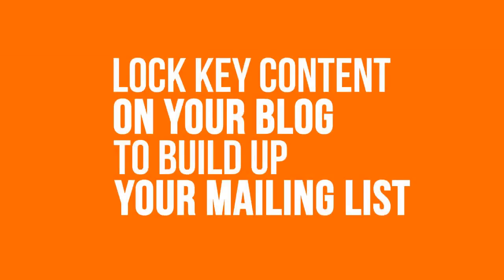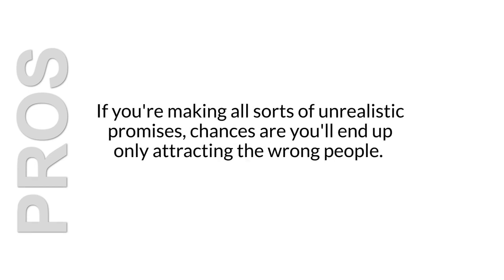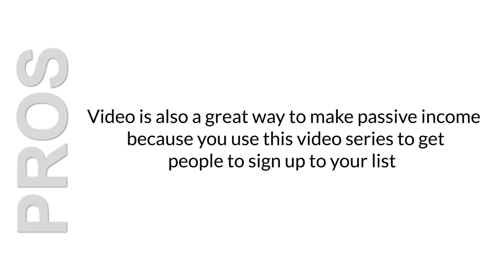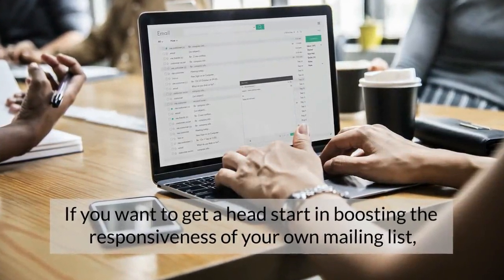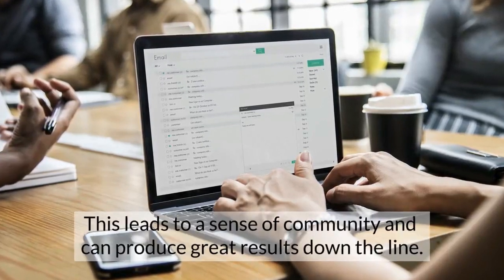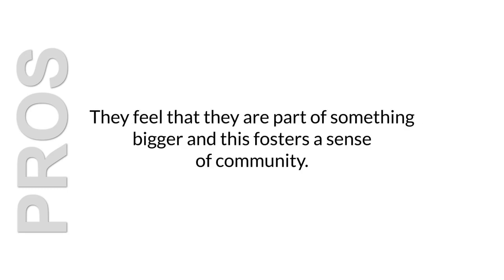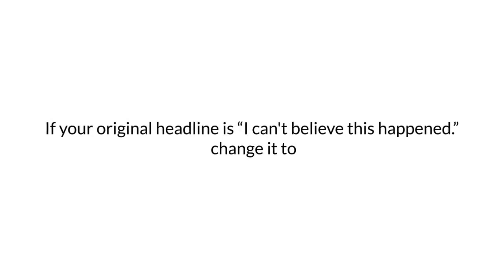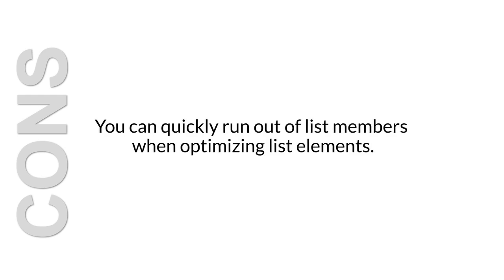5 Reasons to Market your Business with Video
Learn about the main reason why you need to promote your business with online videosEmail Body:There are many reasons why small local businesses, as well as completely online national and international businesses, should get into video marketing. In fact, the only limit to these reasons is one's imagination.Still, one particular reason stands out from the rest. In fact, if your business ignores this reason, chances are, you are leaving a lot of money on the table.Far too many marketers think that videos are too expensive. In fact, so many think this is the case that they completely overlook video marketing. They do so at their risk. Indeed, there are many types of videos out there and they donÕt all cost an arm and a leg to make!The fact is, video marketing works, but it works mainly for one key reason. If you understand this reason, you can then set up a working strategy that would enable you to fully and effectively leverage the power of online video marketing. Best of all, you can craft a cost-saving strategy while youÕre at it.Click here to figure out what this reason is and the factors that it involves. Wrap your mind around these issues and you will be able to build a successful video marketing framework that will help take your business to the next level.